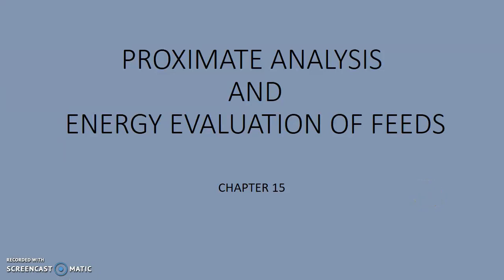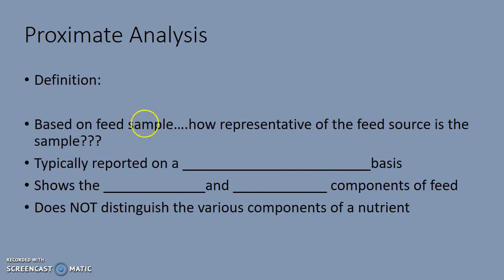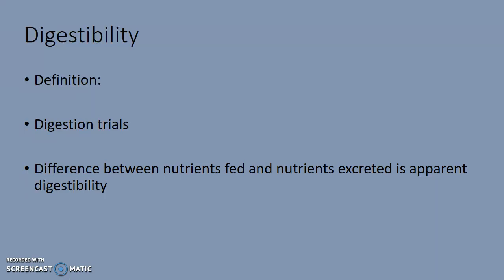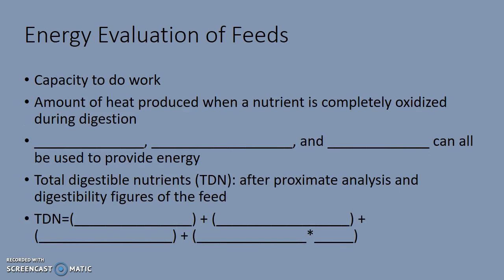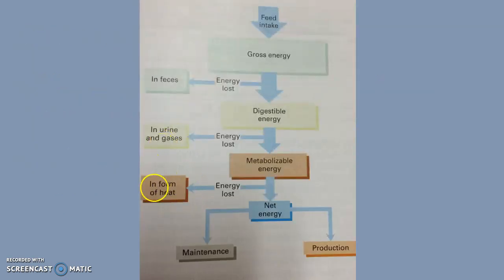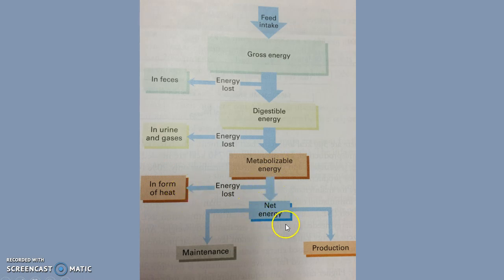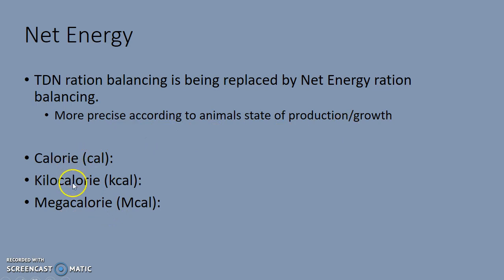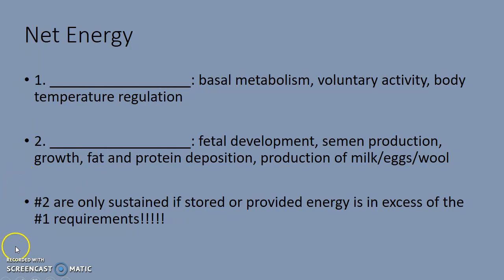Proximate Analysis Chapter 15